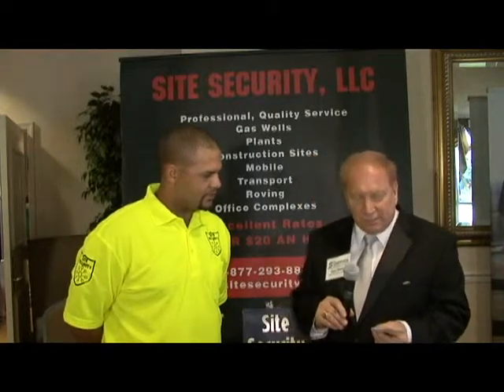September 6, 2013 Southpointe Tradeshow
Interviews with the corporate sponsors from the September 6, 2013 Southpointe Tradeshow